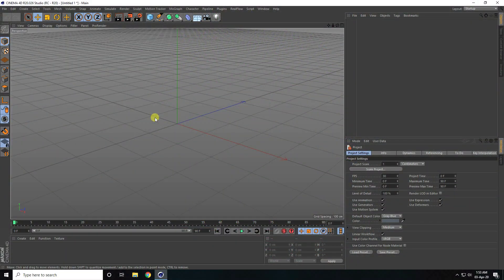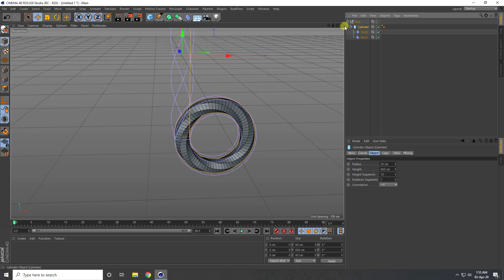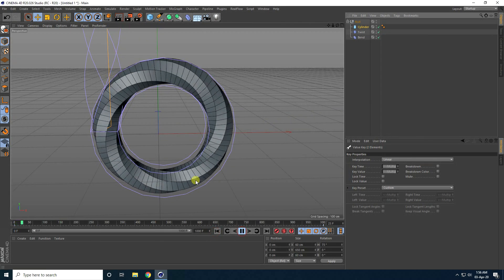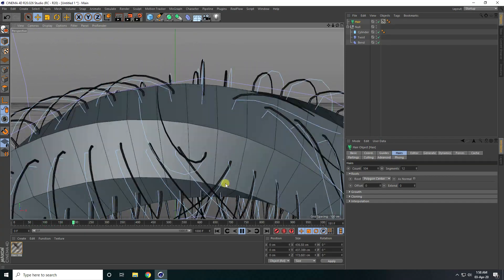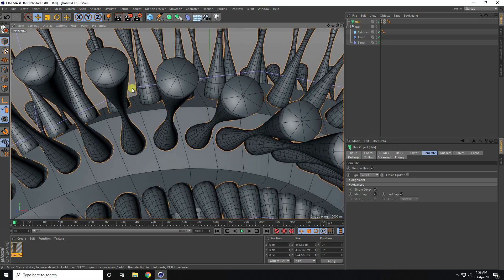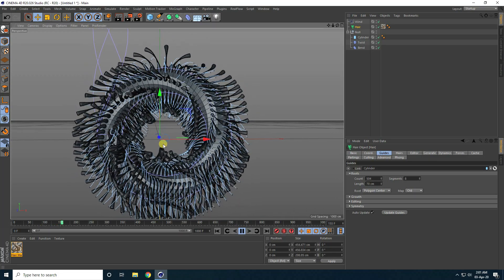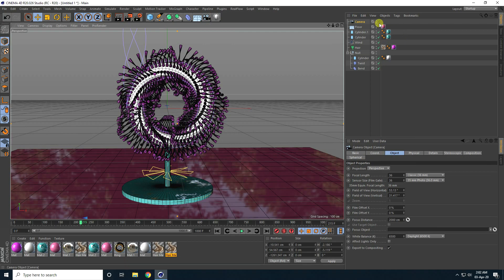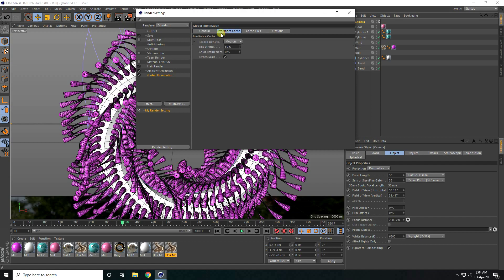Cinema 4D Tutorial - Ultra Beginner Animation Tutorial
hey guys, so in this cinema 4d tutorial, I will teach you a very basic and beginner animation tutorial in cinema 4d r20. guys if you are a beginner in cinema 4d than this tutorial for you.